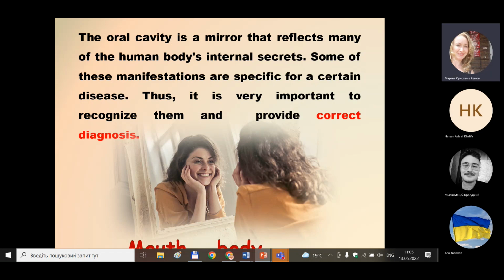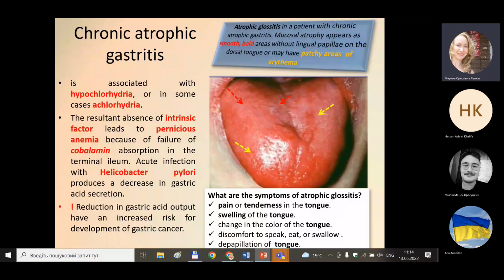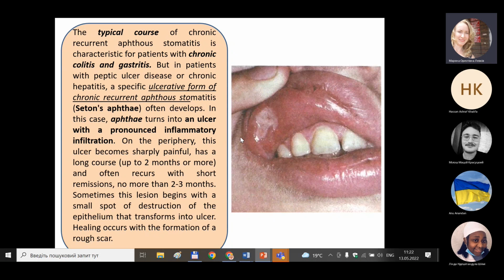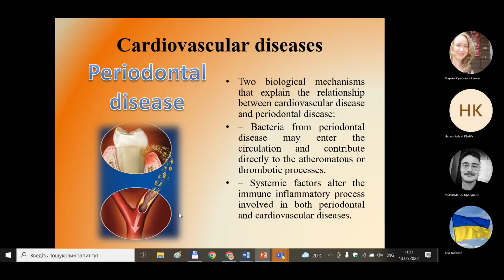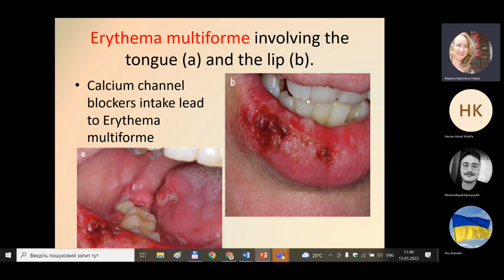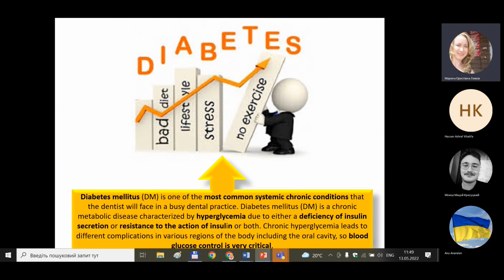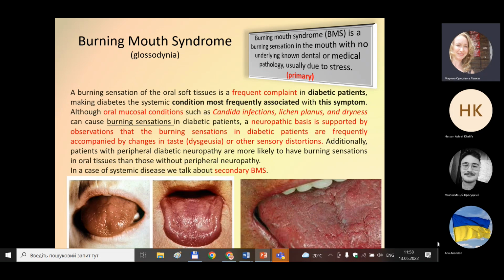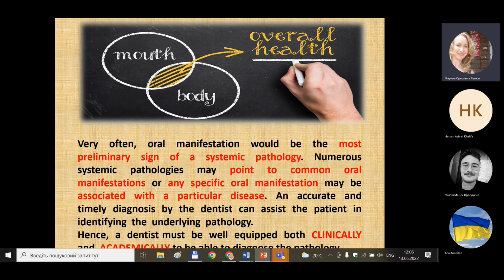Oral manifestations of systemic diseases 2